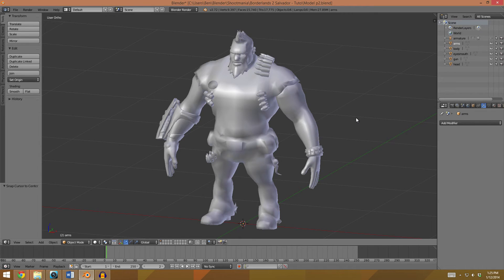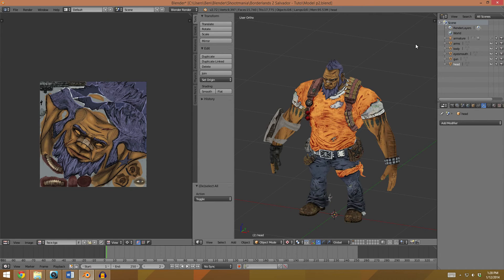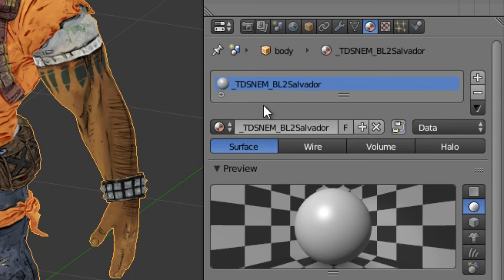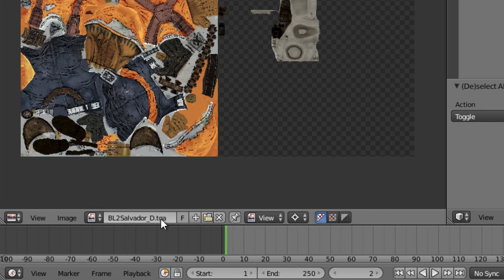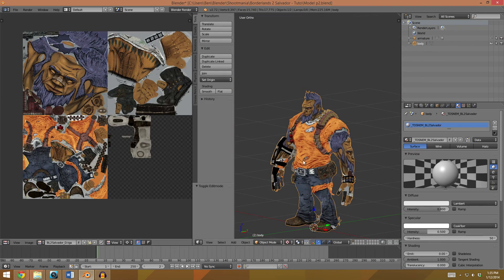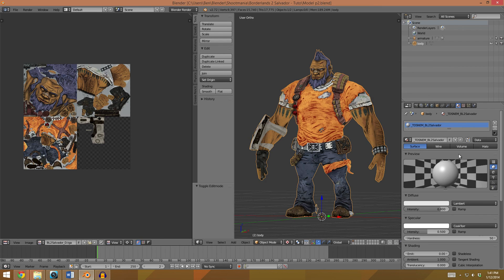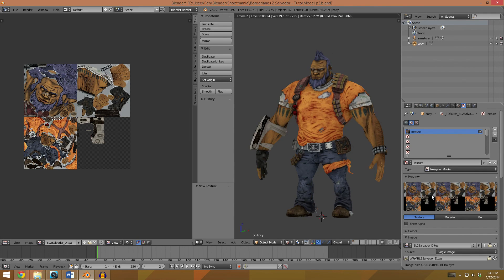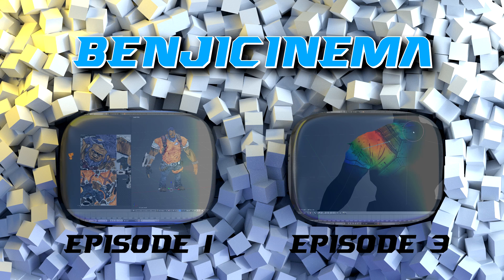Blender Shootmania 2 - Texturing and Materials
Here is part 2 in the Blender Shootmania tutorial series going through the steps of creating a character for the game. This episode will go over opening textures, modifying the UV's and setting up materials.

▼ Outro Music
Artist Name: Fractal